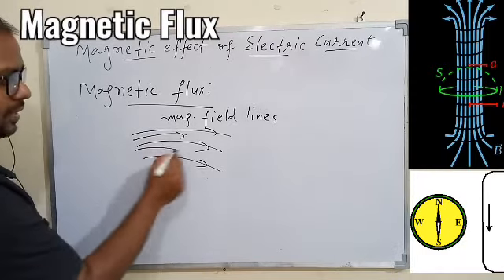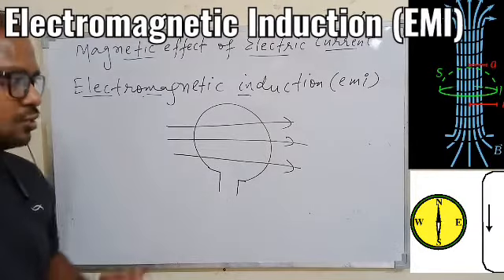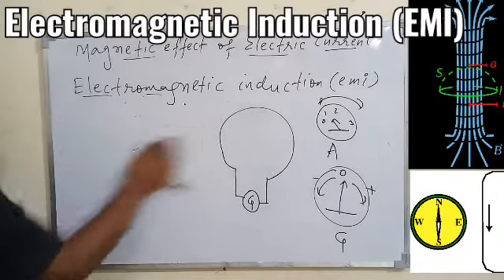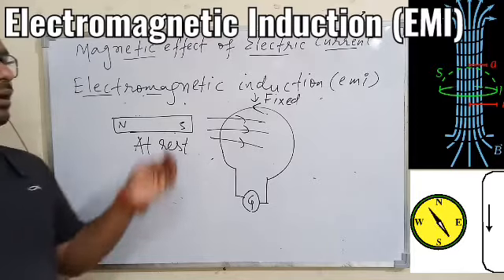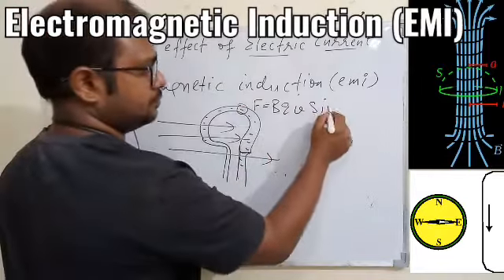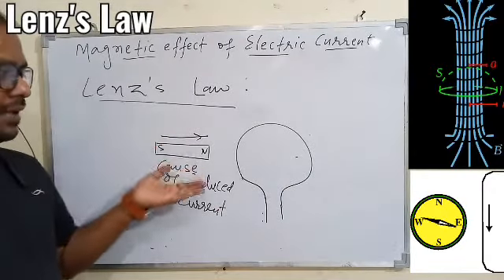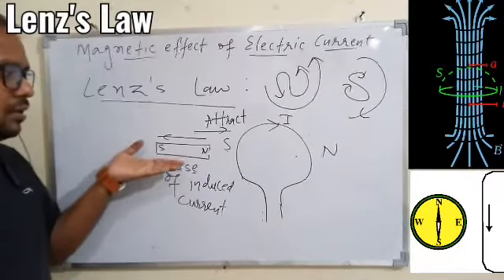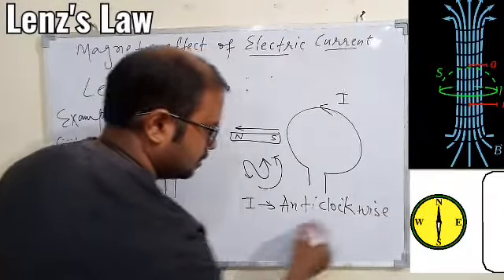Electromagnetic Induction (EMI) Class 10 Physics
EMI and Lenz's Law.
Magnetic flux.
Induced current.